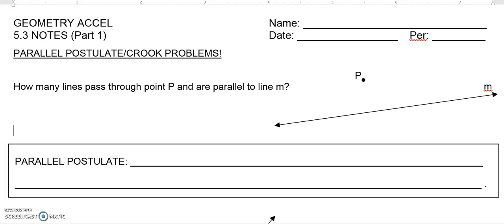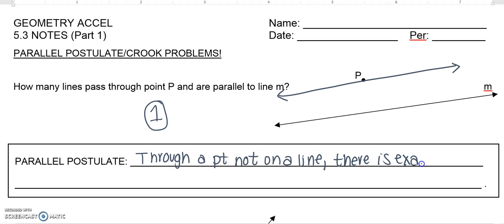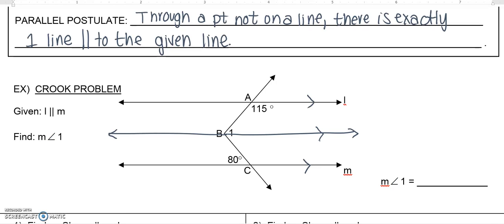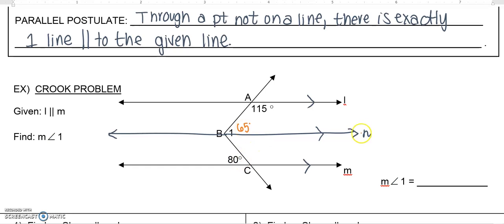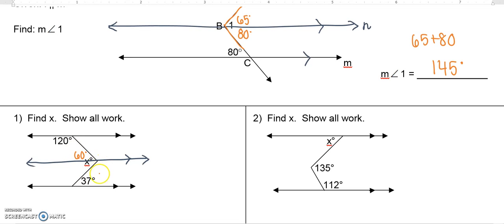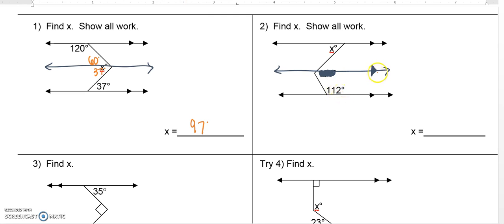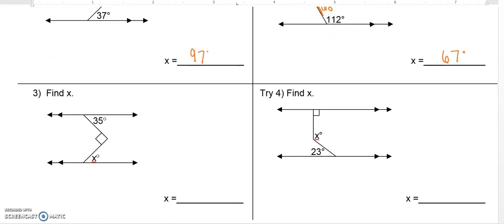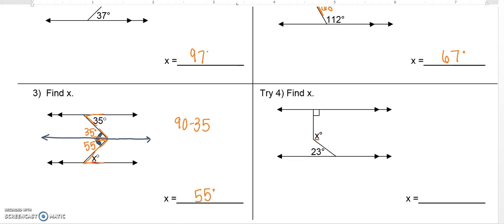Geo Accel Crook Problems